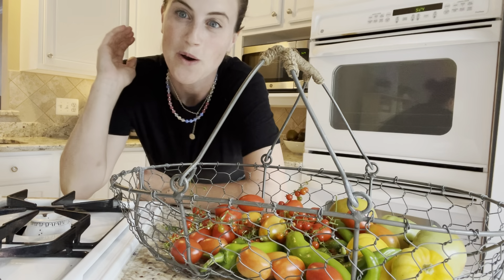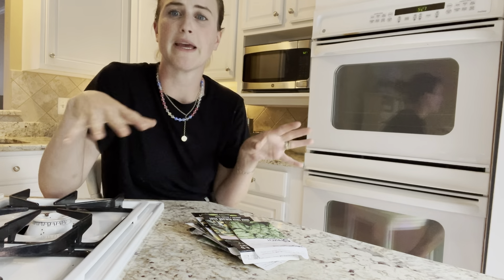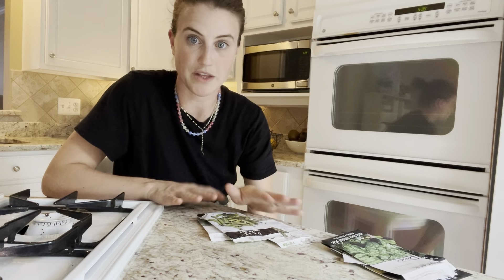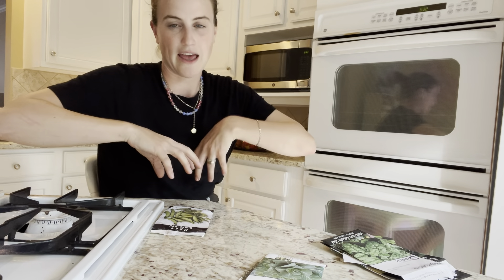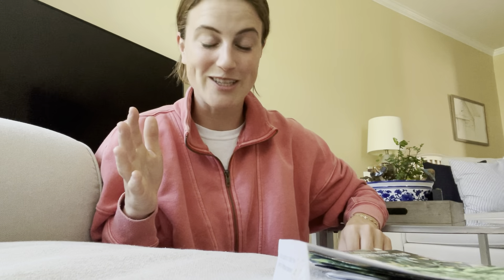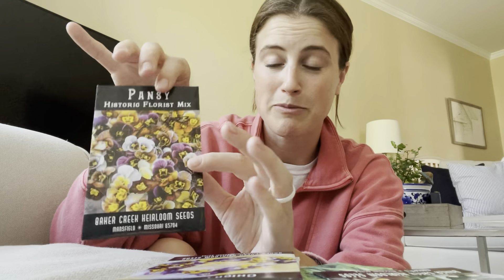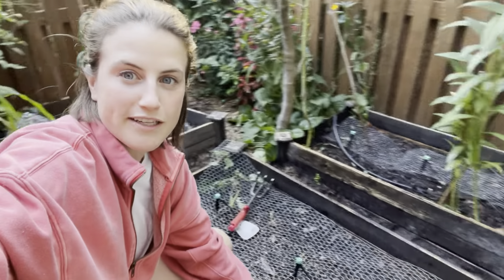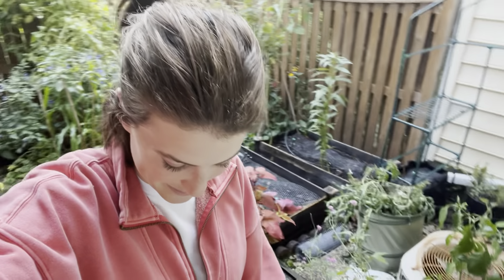Fall Seeds! What’s planted in the raised beds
For reference I’m in Zone7a and my last frost is April 15 (ish)!

🎥See The Whole Garden

🌱LOOKING FOR SEEDS? 🌱
MIgardner!